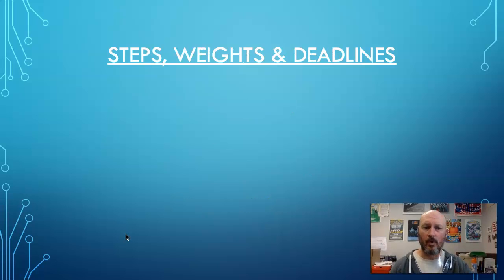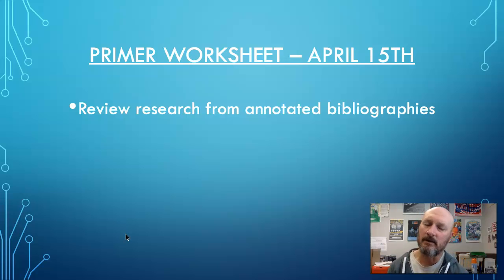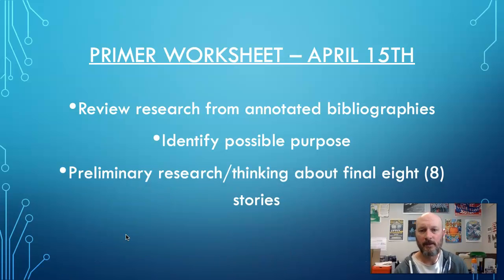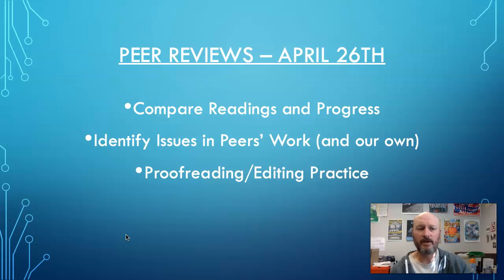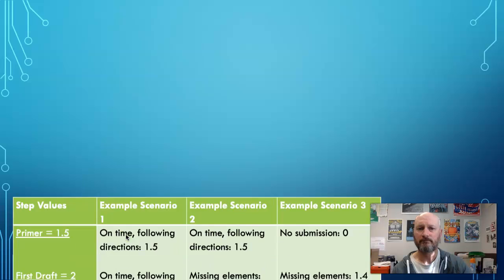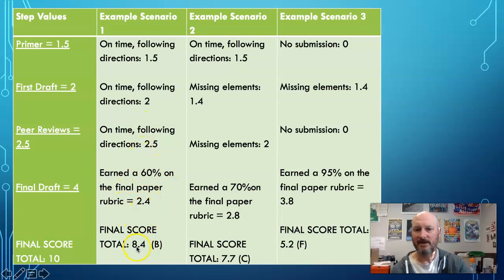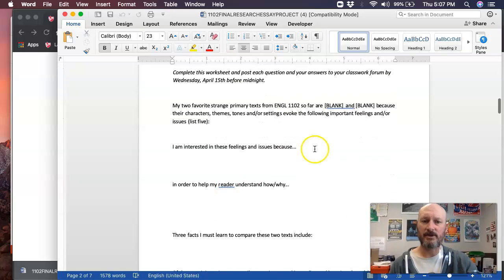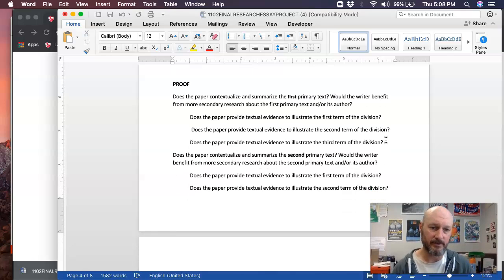Final Research Essay Timeline